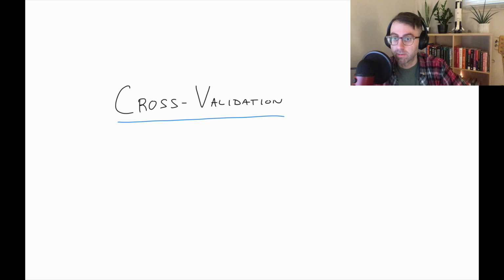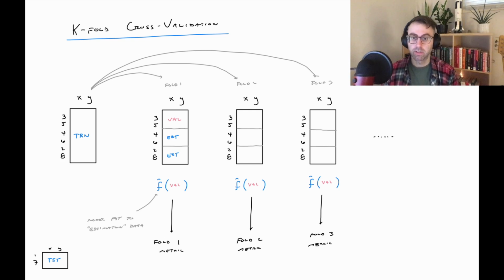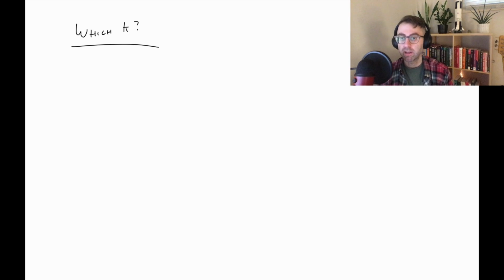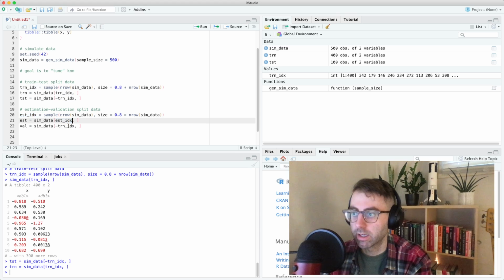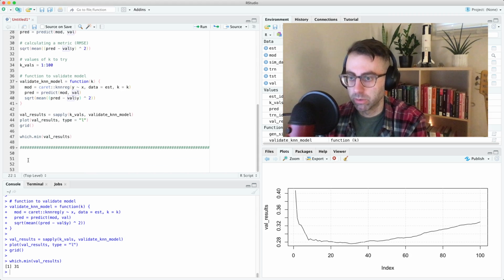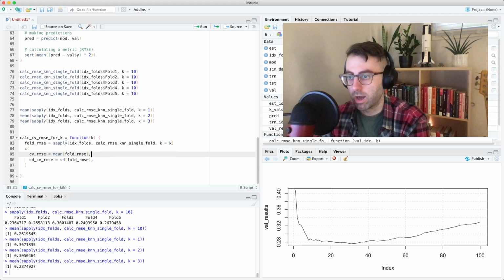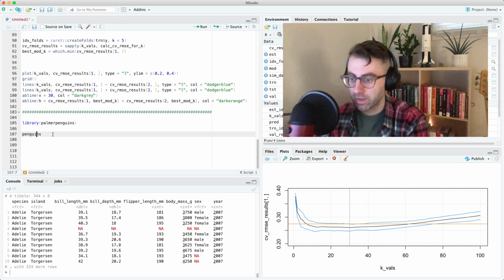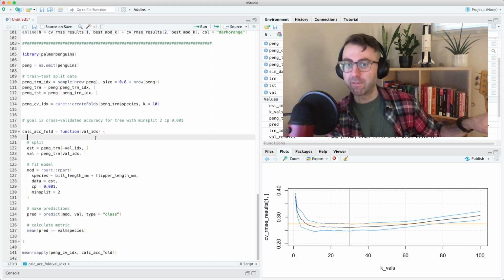STAT 432 /// Cross-Validation